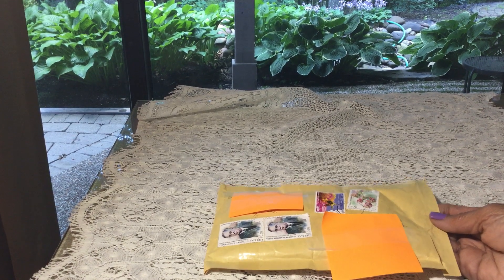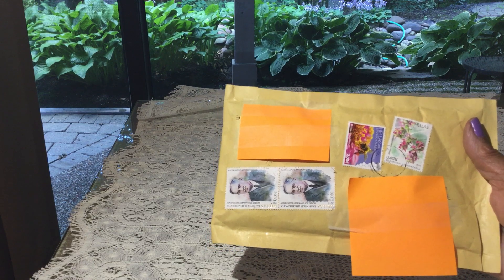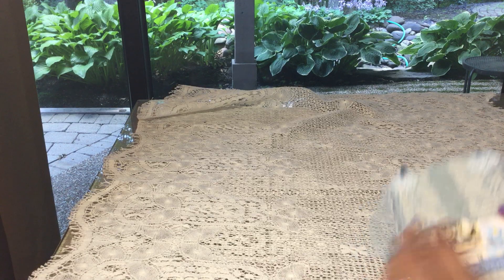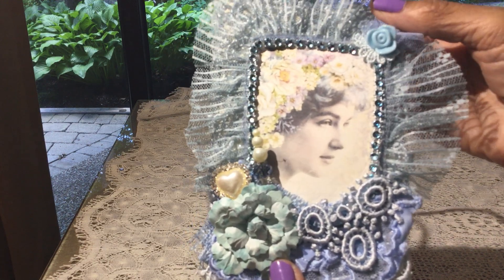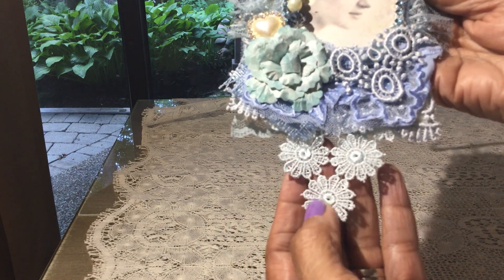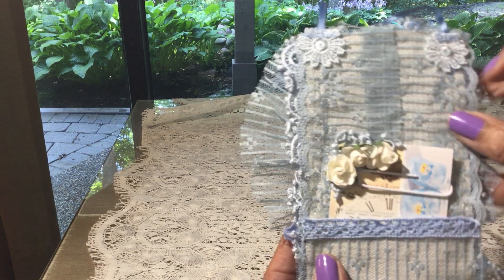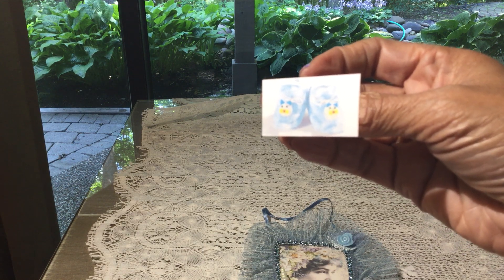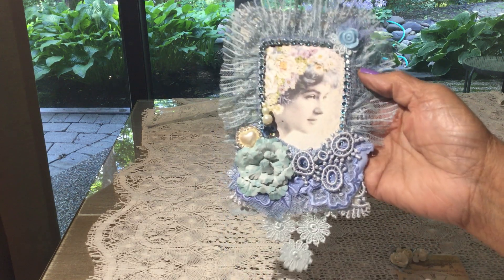Entry #10 1200+ Subbie Challenge from Sophie (Sophie's Shabby Little Corner)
This entry is from the lovely Sophie!   What a beautiful entry, thank you so much Sophie!  It's done in a gorgeous shade of blue, simply stunning!